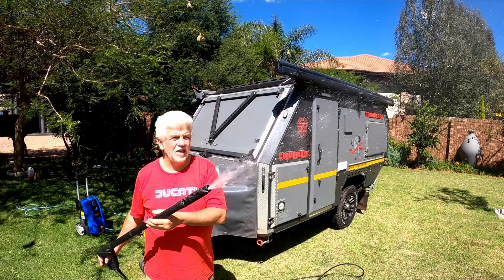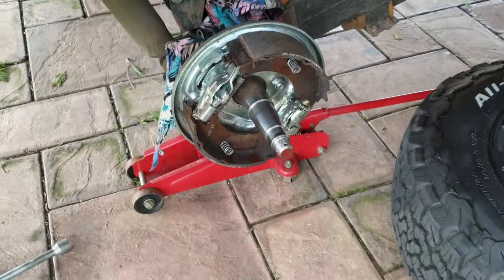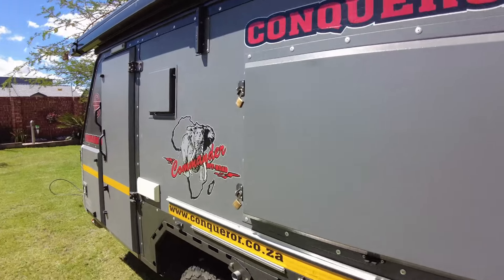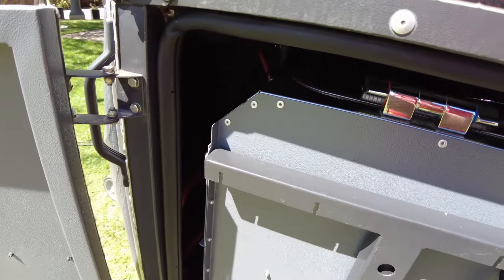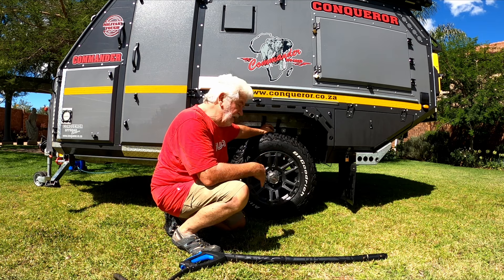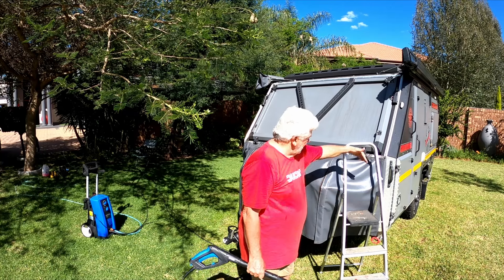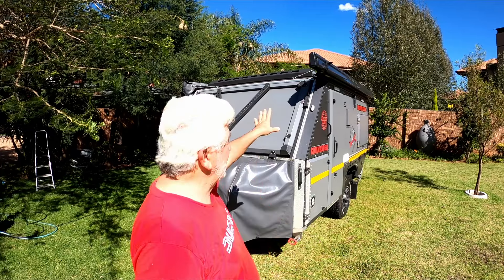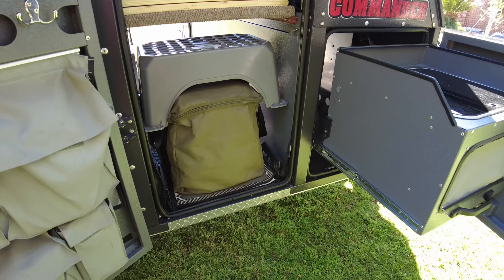Responsibility & Safety ALERT (CAR2-Eps1)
Taking care of your rig is your responsibility. How to take care, maintenance, clean and inspection of your caravan and towing vehicle.